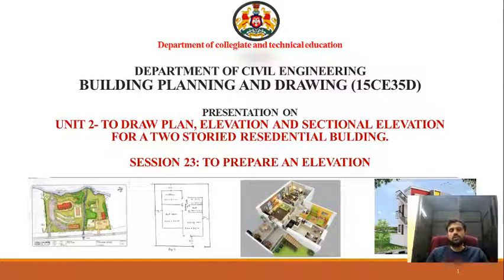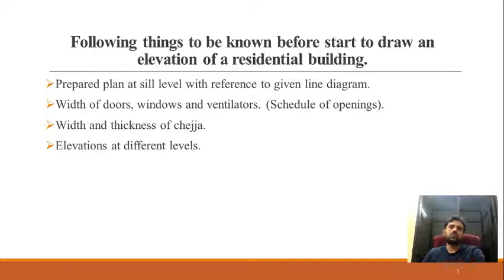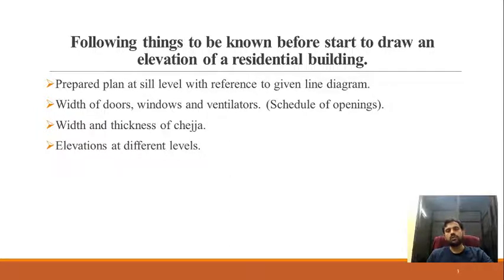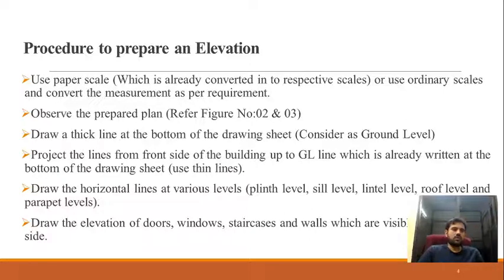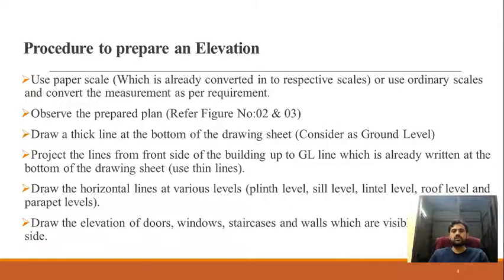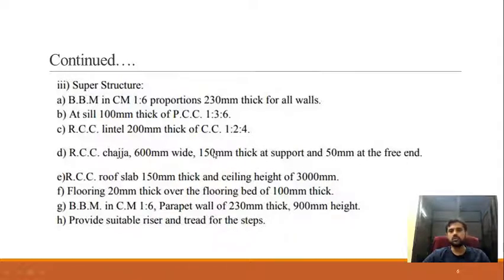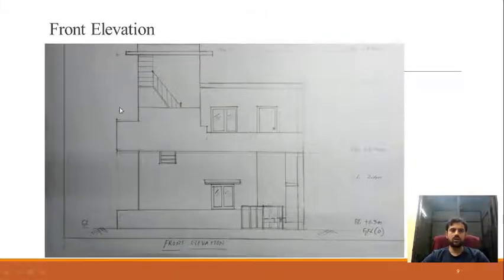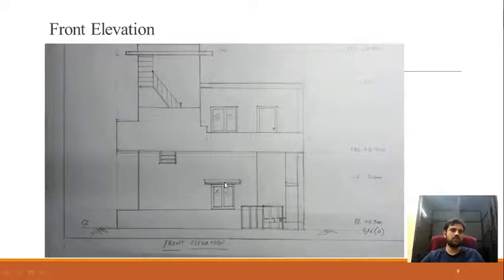CE 15CE35D U2 S3 Vi